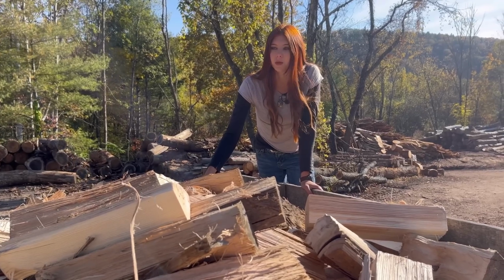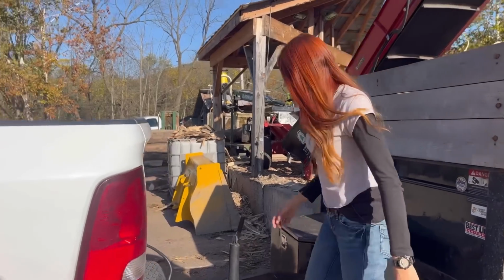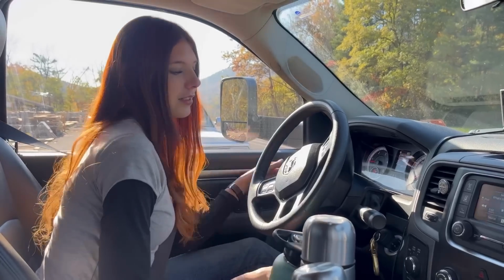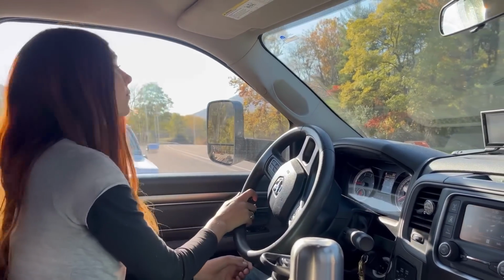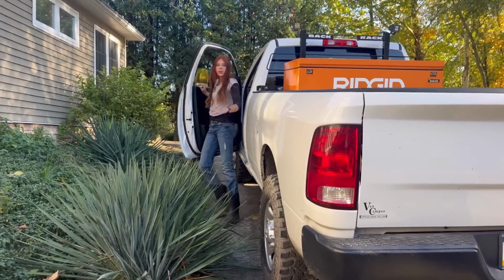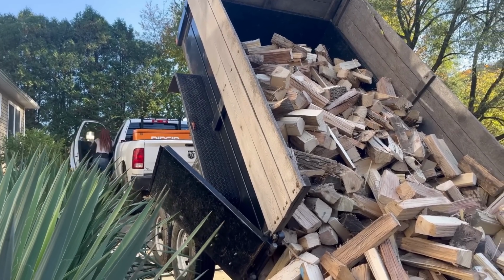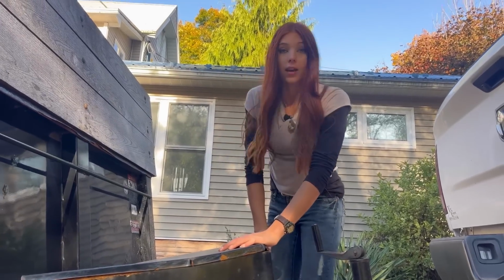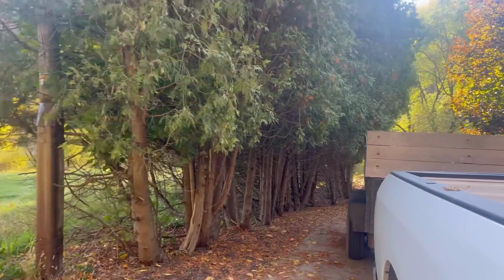Firewood Delivery… it’s Friday!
If you are interested in having a custom knife made,you can contact Lee Ross